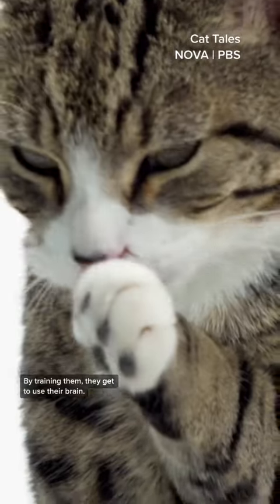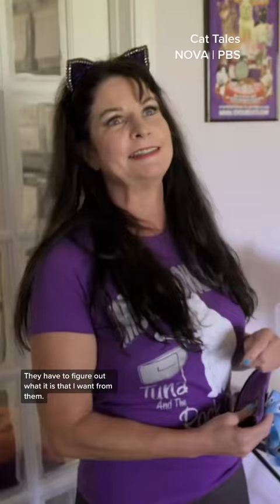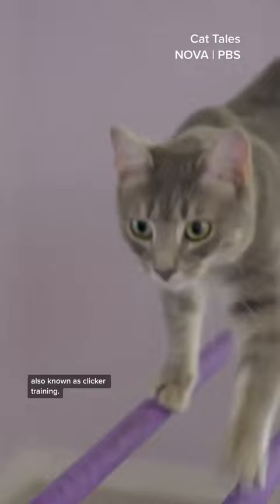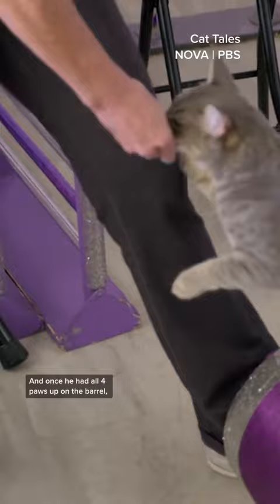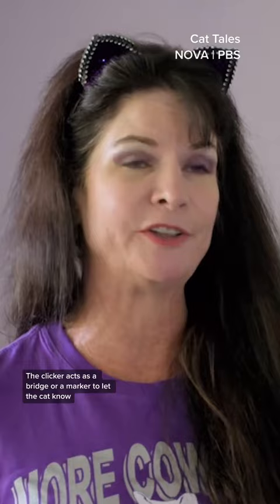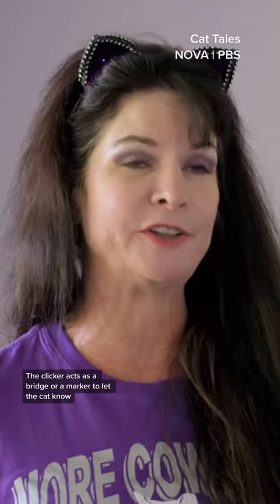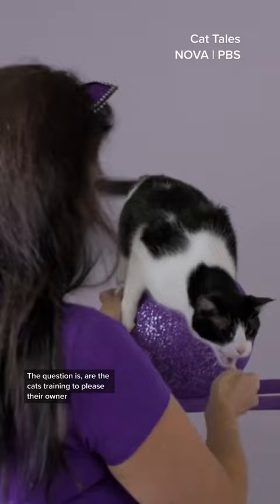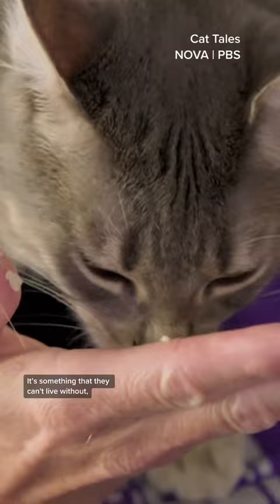How can you train a cat?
Through a training method called "operant conditioning," or clicker training, this traveling troupe of cats has learned an impressive array of tricks.